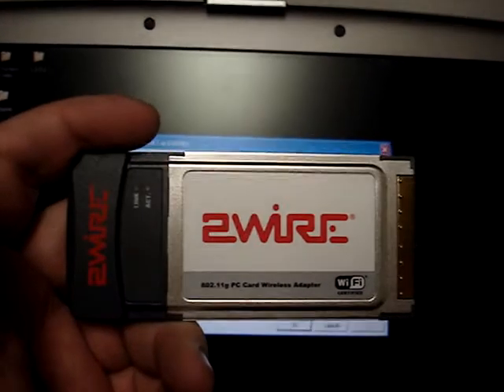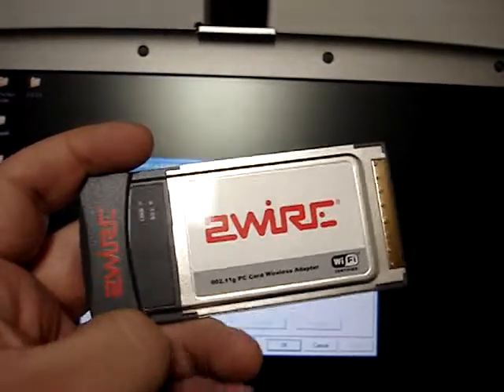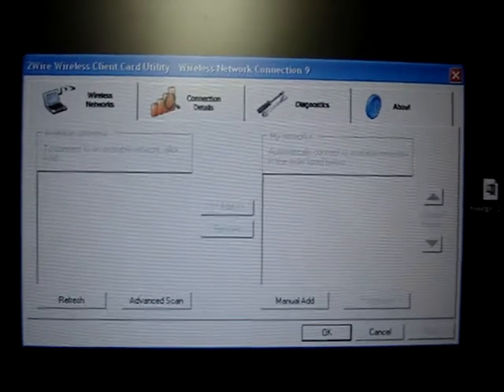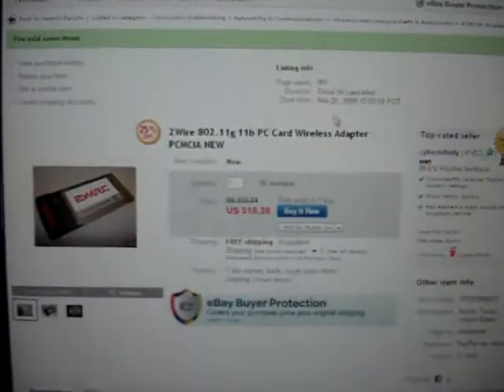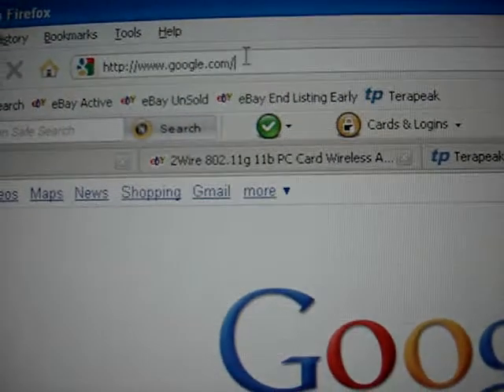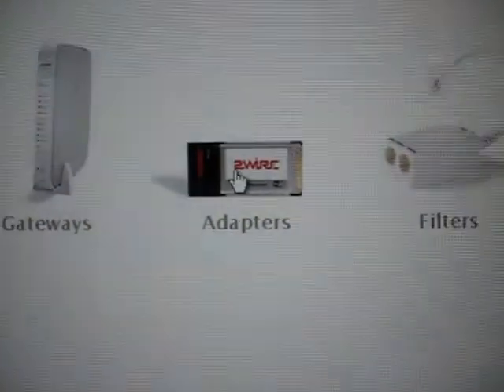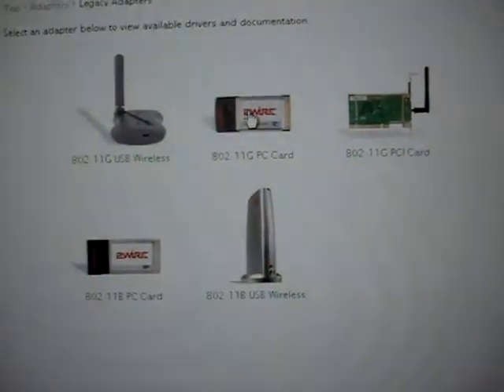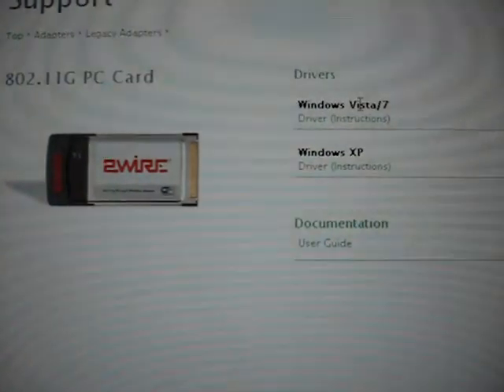How to Find Drivers for a 2Wire 802.11g Legacy PCMCIA Card from Austin Cyber Shop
This is a video describing how to find the drivers for the 2Wire Wireless PCMCIA Cards we have available. You can find us on eBay under Cyberinfinity,